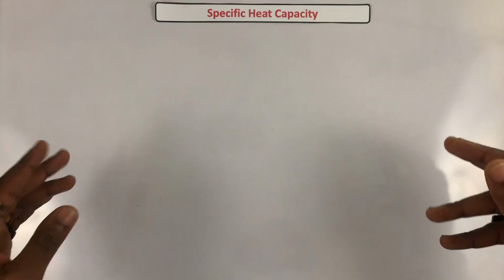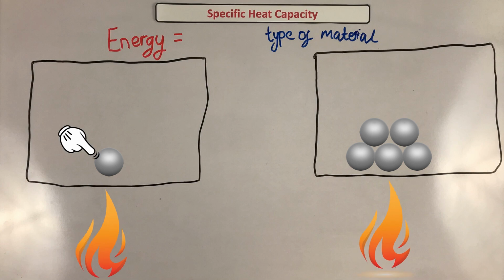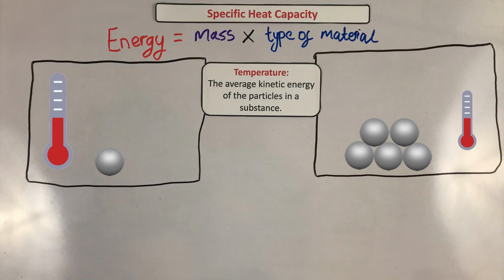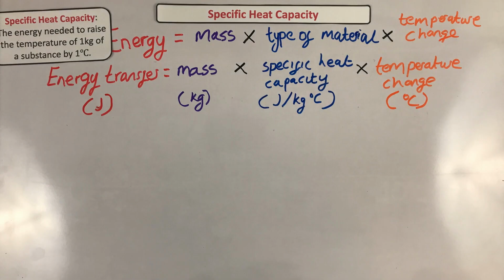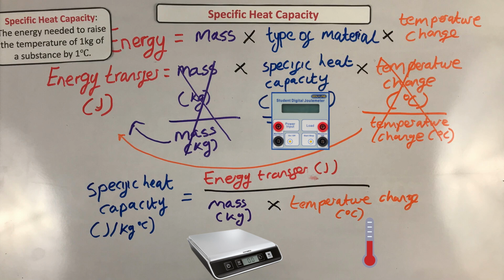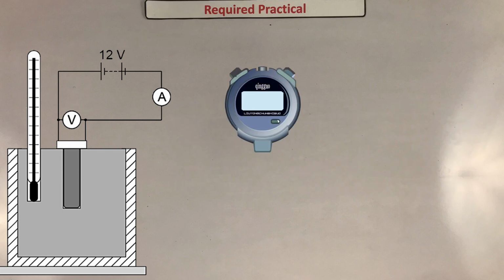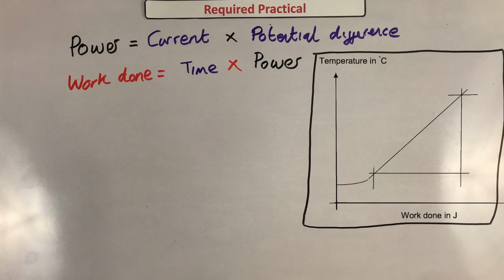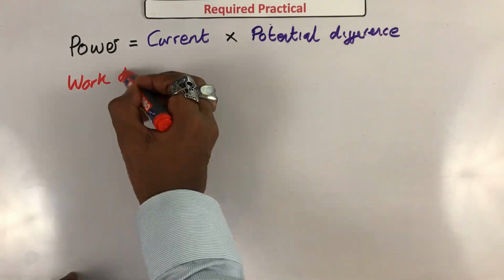Specific Heat Capacity Required Practical ~ (GCSE 9-1) Physics Paper 1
⏱️TIMESTAMPS:
0:00 – Start
0:30 – Specific heat capacity
2:00 – What is temperature?
2:53 – The Specific Heat Capacity equation
3:29 – Specific Heat Capacity definition
4:41 – Specific Heat Capacity practical
5:48 – Analysing your results